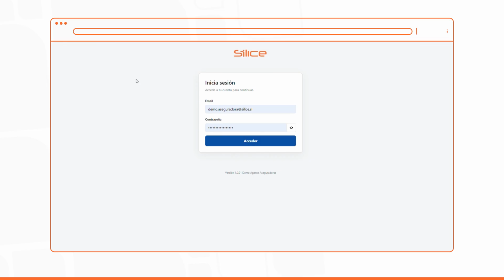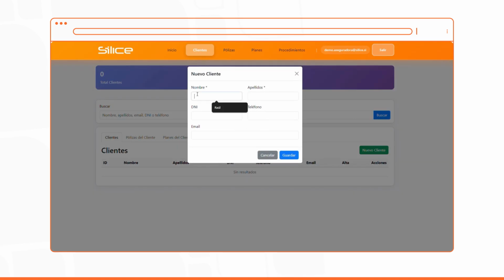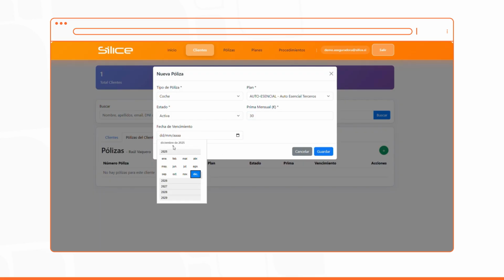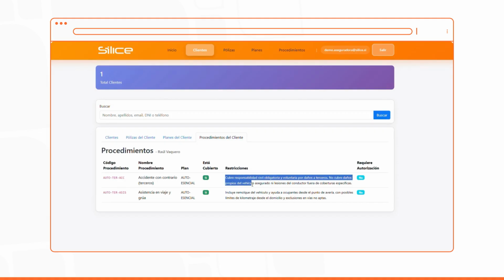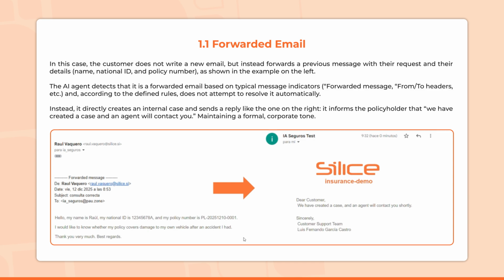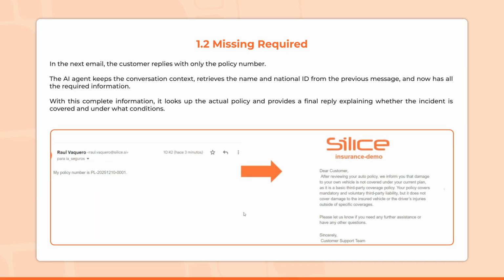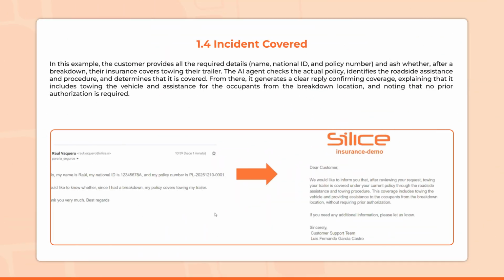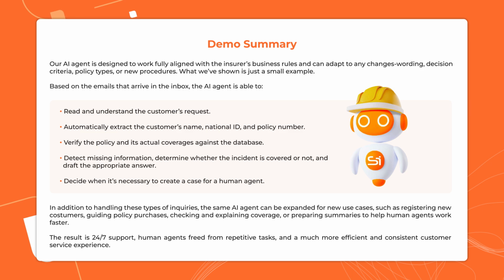🔴 SILICE | PAU - Seguros Inglés